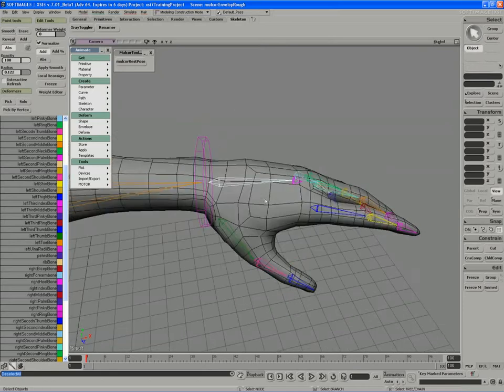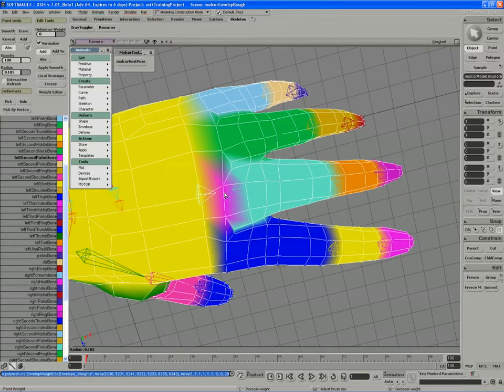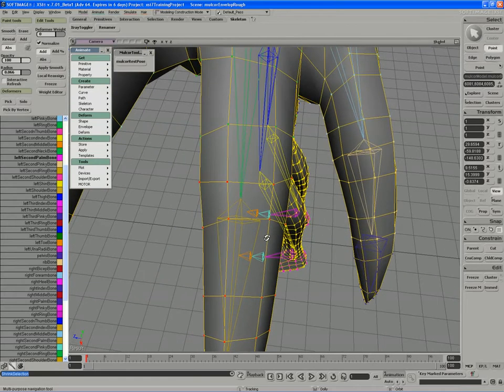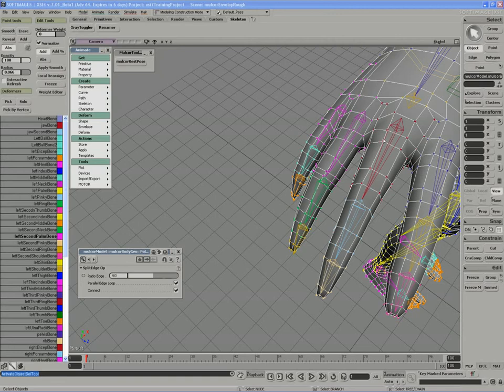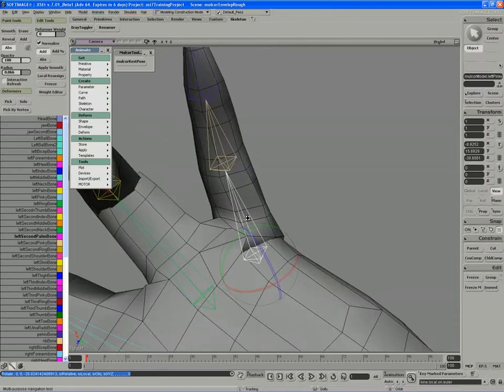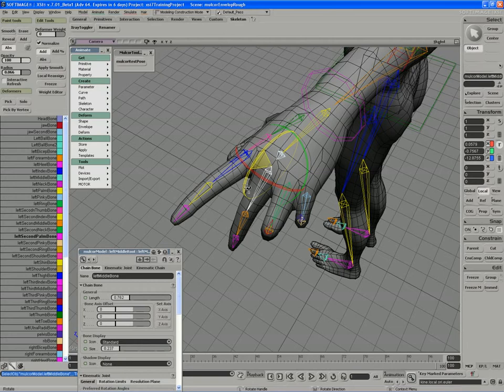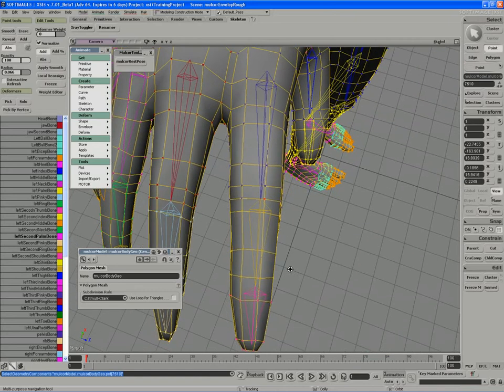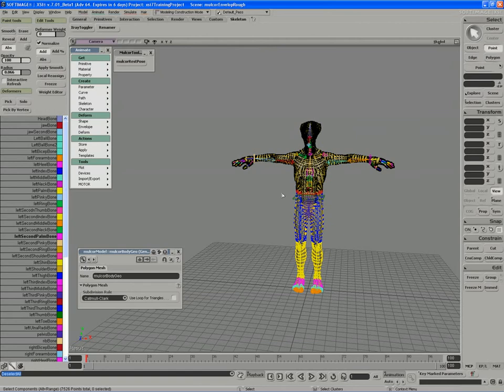29. Painting the Palm and Fingers, Adding EdgeLoops to Envelopes